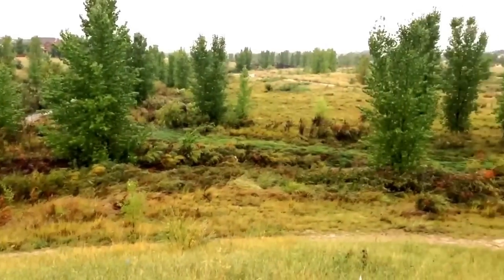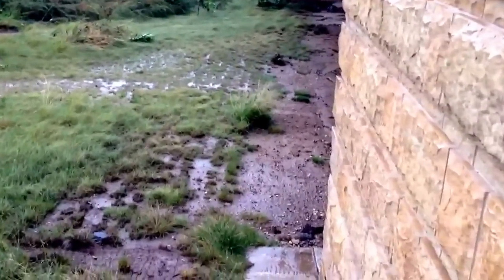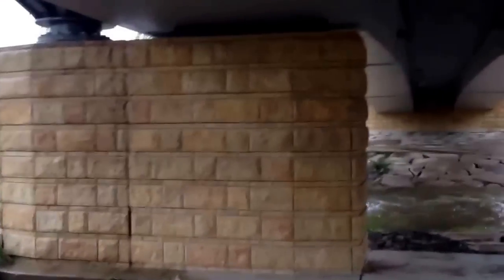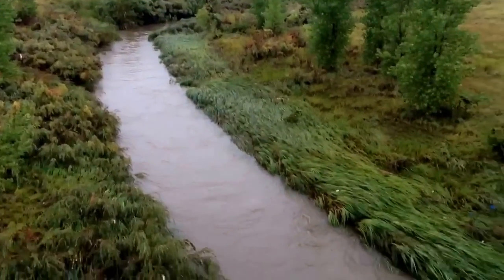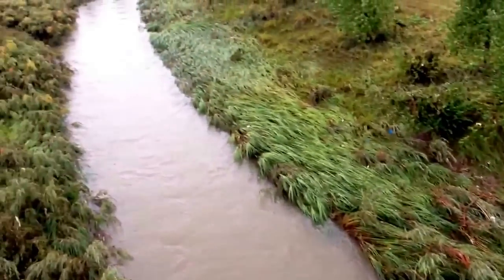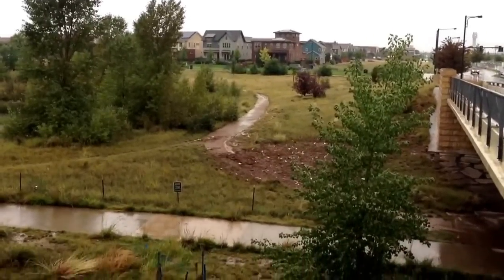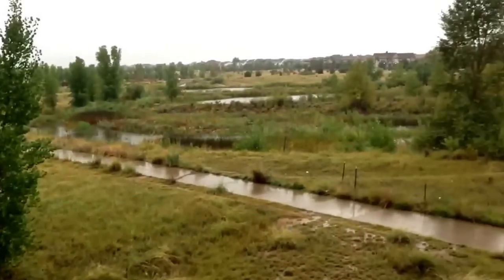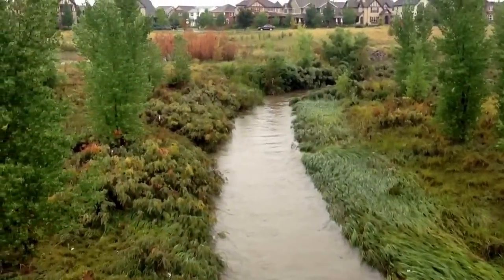2013 Colorado Flood in Stapleton (Westerly Creek), Denver, CO, Sept. 12-13, 2013